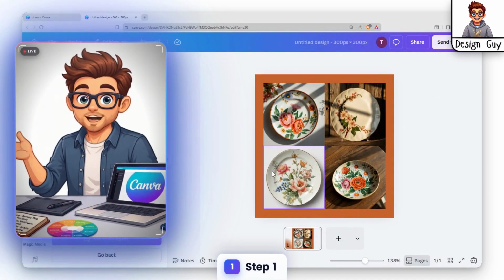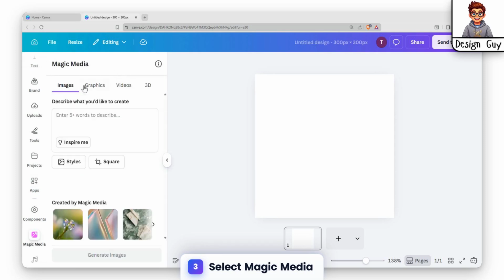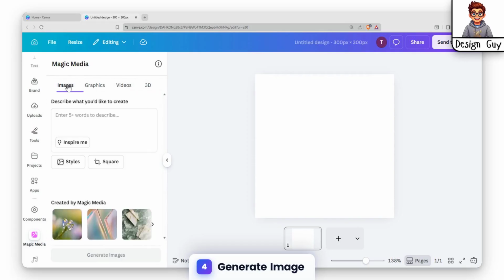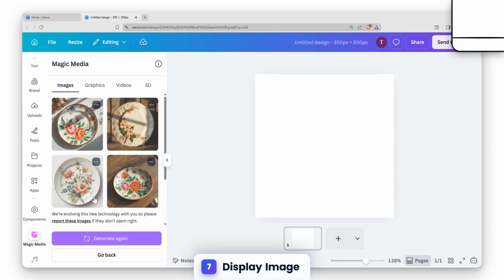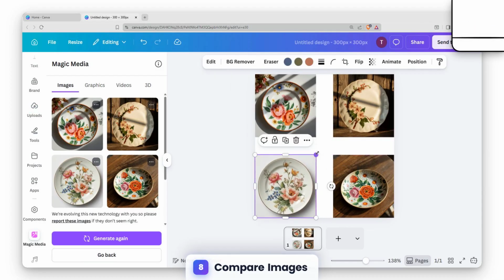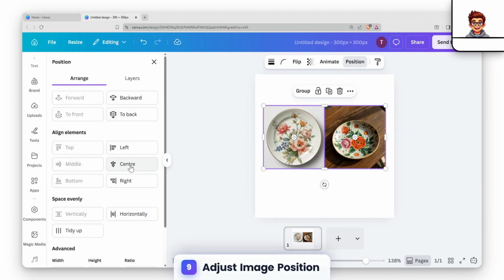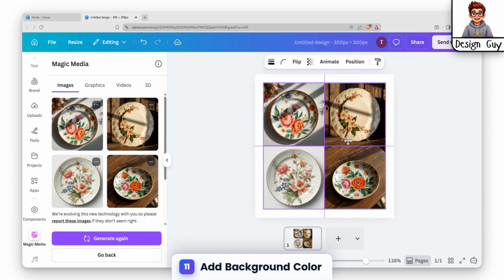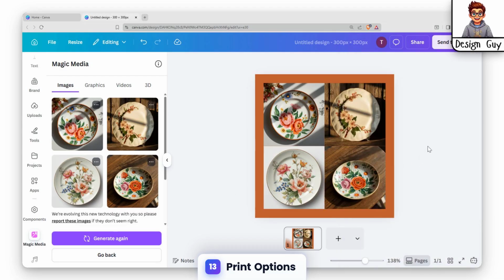How to Use Canva Magic Studio AI Tools [2026] [Easiest Way]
Learn how to use Canva Magic Studio AI tools to create stunning custom designs effortlessly. This comprehensive guide walks you through every step of generating, adjusting, and saving your AI-enhanced images in Canva. Discover how to create custom-sized projects, use Magic Media for media selection, generate unique designs, compare images, center elements precisely, and add background colors.

Unlock the full potential of Canva Magic Studio's AI features for graphic design, 3D video, and image editing. Whether you're troubleshooting access issues or exploring advanced alignment tools, this tutorial will help you master the essentials.

What you'll learn:
- How to launch Canva and access Magic Studio
- Setting custom canvas sizes for precise designs
- Using Magic Media for selecting and editing media files
- Generating AI-powered designs with text prompts
- Comparing and adjusting images side-by-side
- Centering images using shortcuts and alignment tools
- Adding background colors to enhance visual appeal
- Saving and downloading projects with optimal print options

Step-by-step process:
1. Open Canva and navigate to Magic Studio
2. Create a custom size canvas (e.g., 300x300 pixels)
3. Select your media in Magic Media
4. Type a design prompt and generate your AI design
5. Display, compare, and adjust images for best results
6. Use Control+G and Control+U shortcuts to center and align
7. Add background colors to complete your layout
8. Save, download, or print your finished project

Ready to create your own AI-powered designs in Canva Magic Studio? What design will you generate next? Share your ideas in the comments!